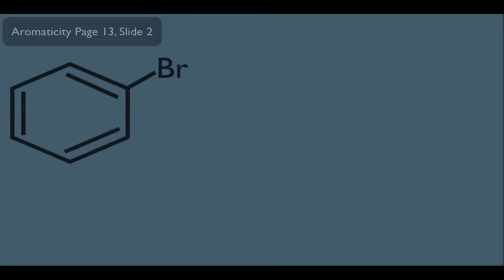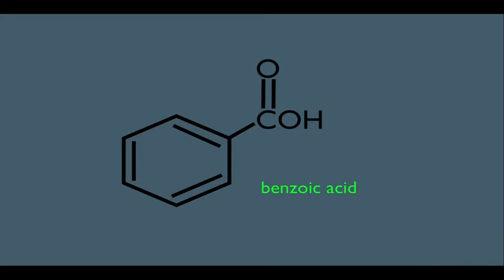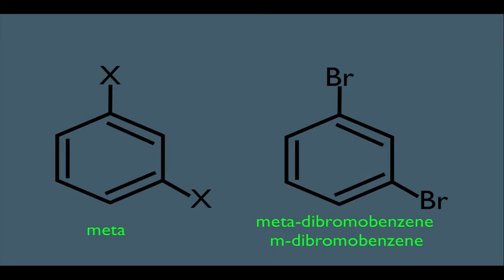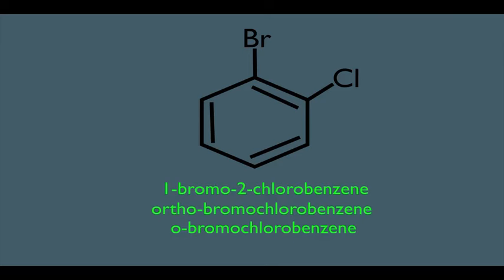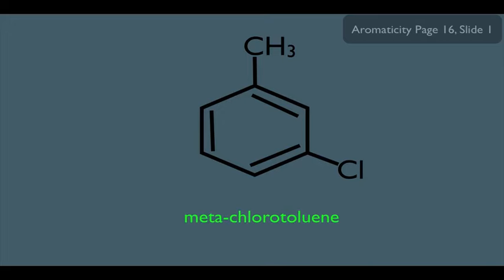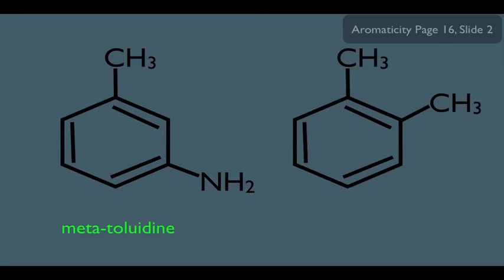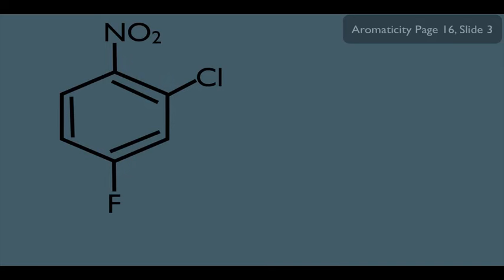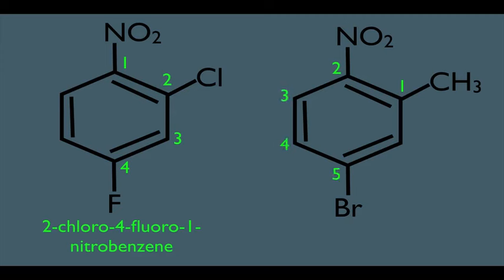Benzene Nomenclature in Organic Chemistry